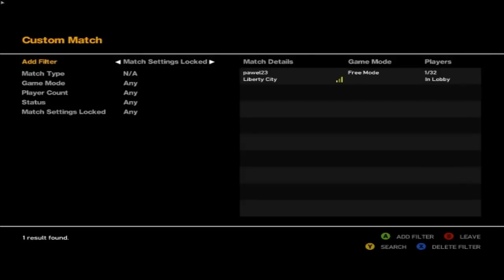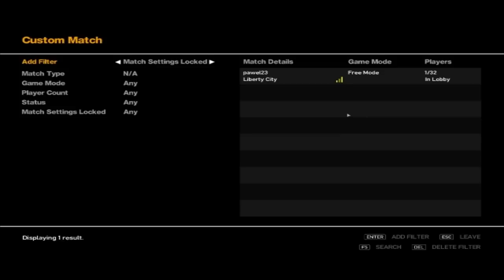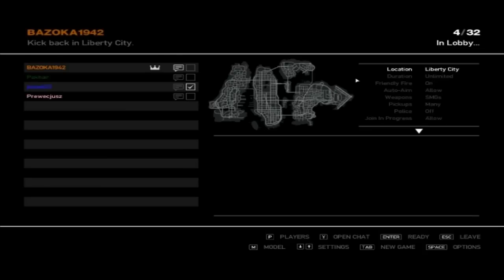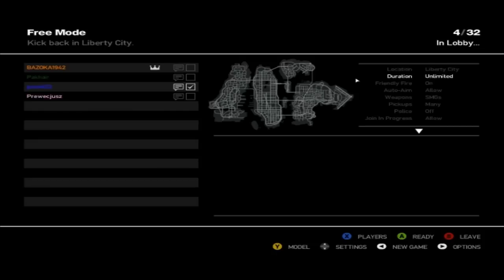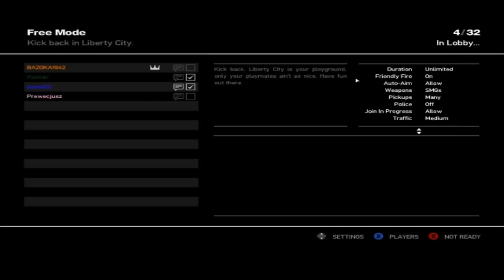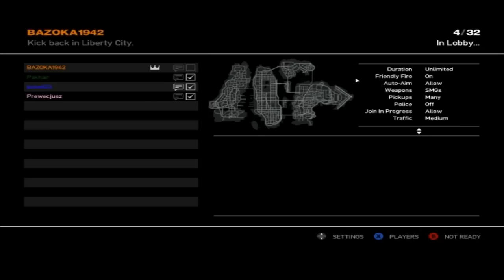How to Play GTA IV using Tunngle Tutorial part 2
This is the step to step Tutorial for describing how to play GTA IV online using Tunngle.

1)If you have any trouble in setting up Tunngle please watch this Tutorial ( Which is not really needed because of the new version of Tunngle)